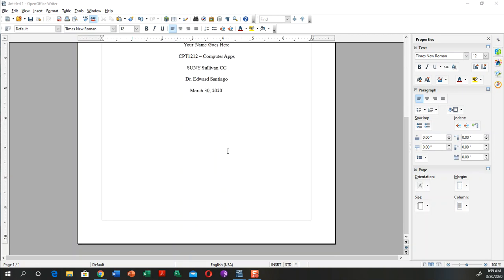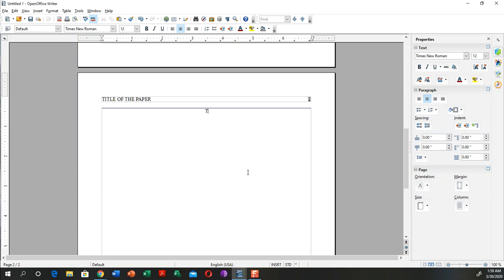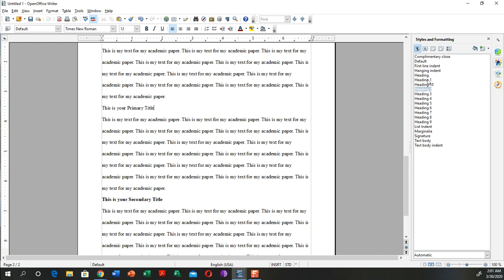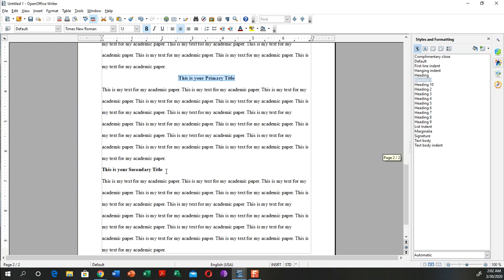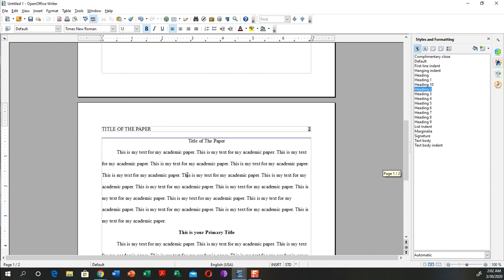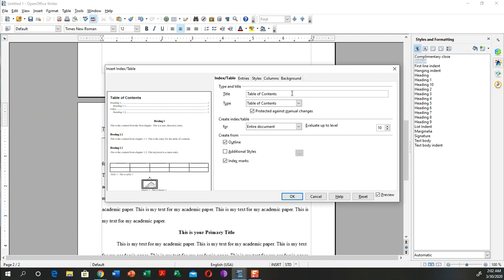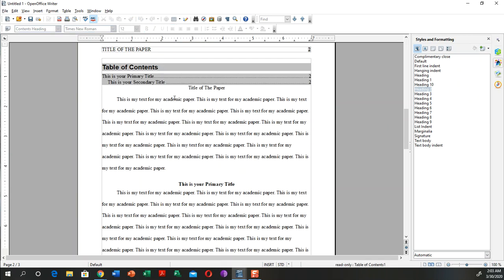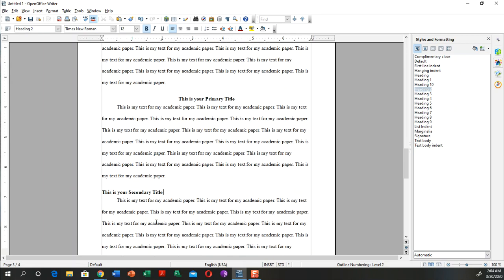Open Office Writer Table of Contents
Your documents need a cover page, especially when you are doing schoolwork. Open Office is pretty compatible with Microsoft but it being free comes with a price, it is not easy to get at once. This is one of many videos on how to use Open Office Writer for your essays.